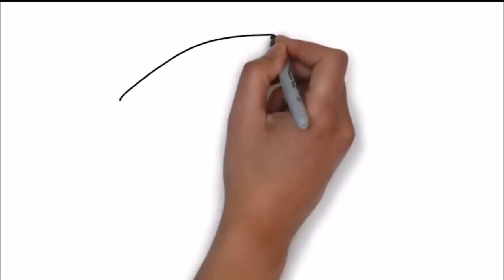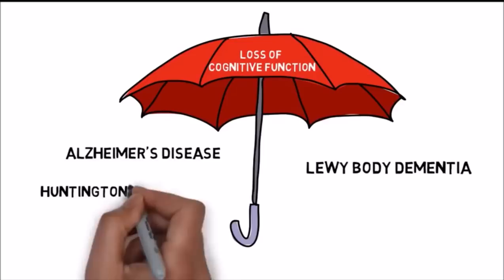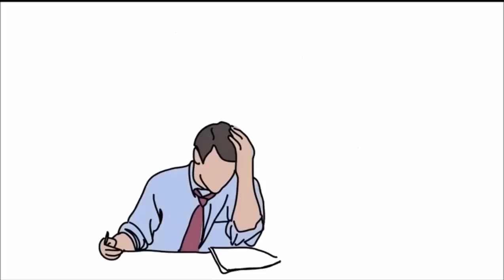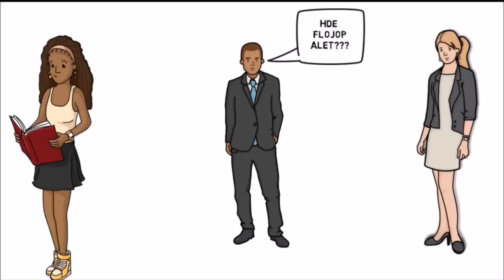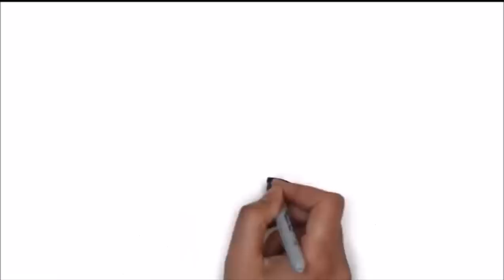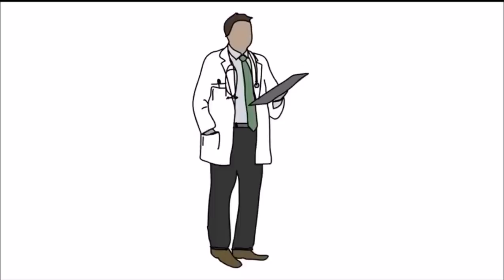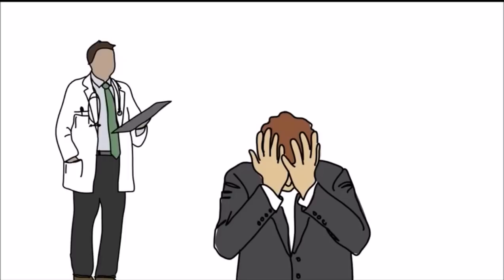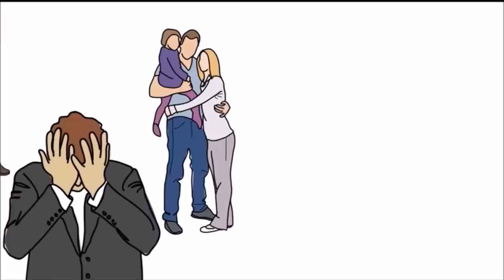Dementia 101 in 101 Seconds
See dementia explained quickly and easily. Learn new facts and understand dementia better.